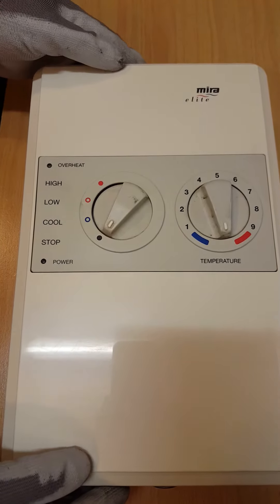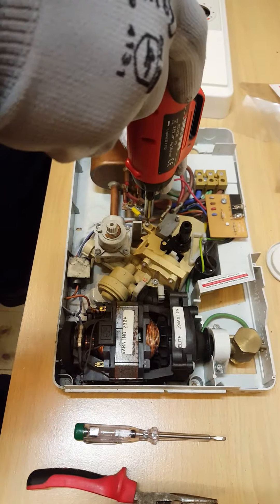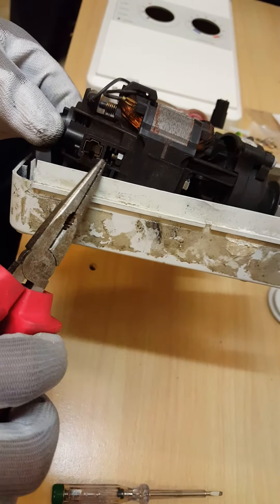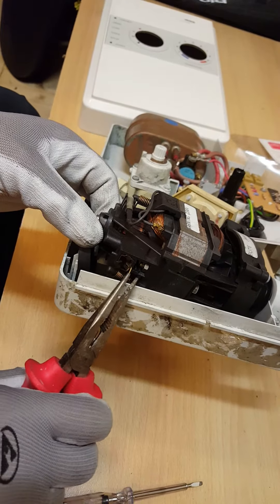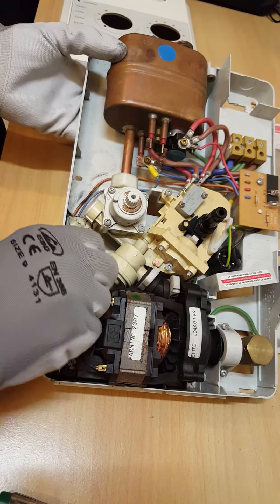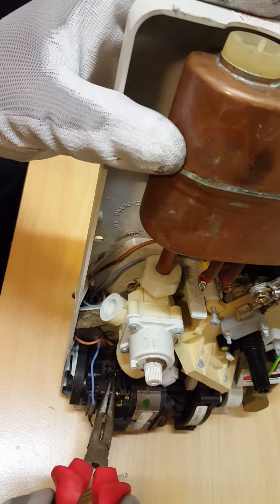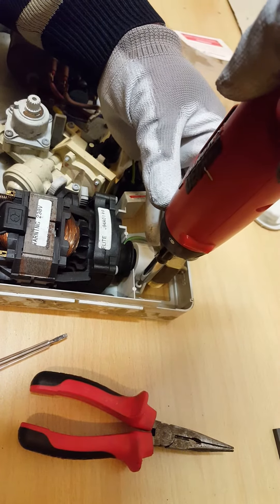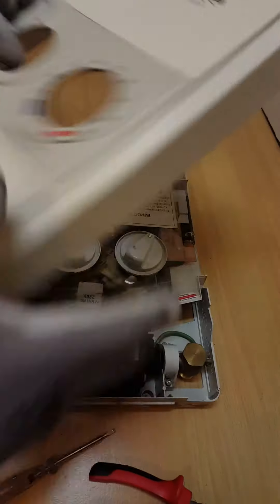Mira Elite Replace Carbon Motor Brushes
Mira Elite Replace Carbon Motor Brushes, for safety this shower is on a bench not connected to any electricty,